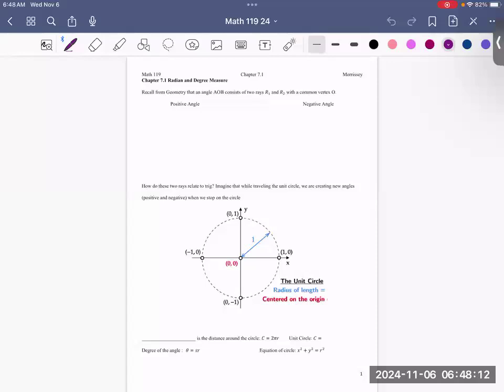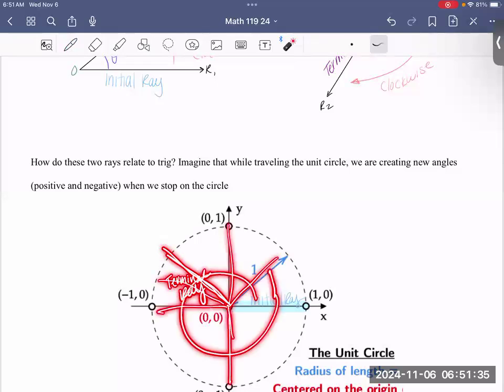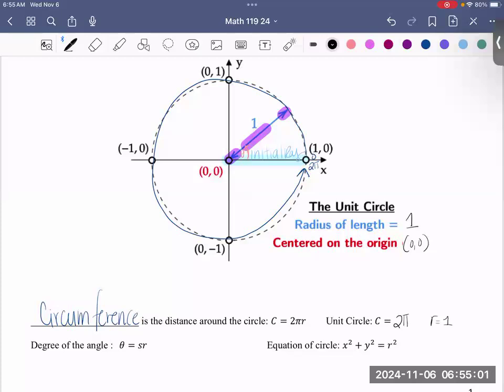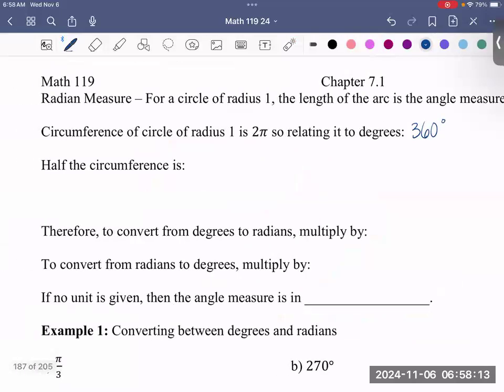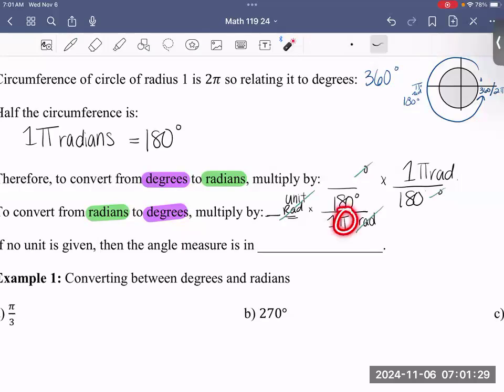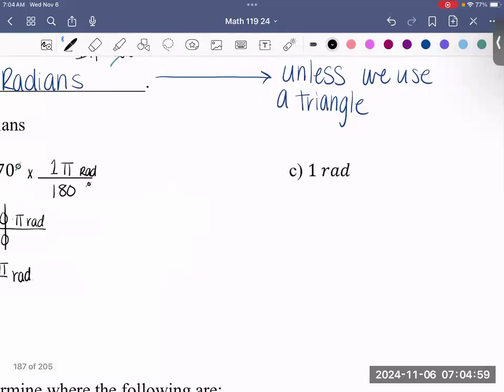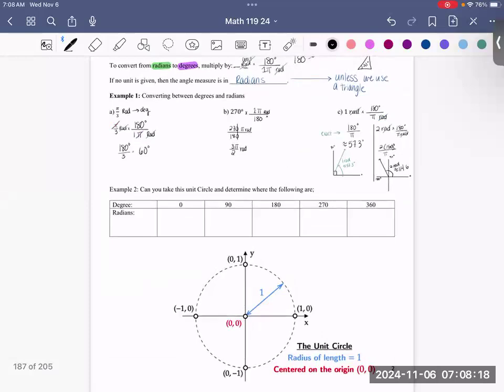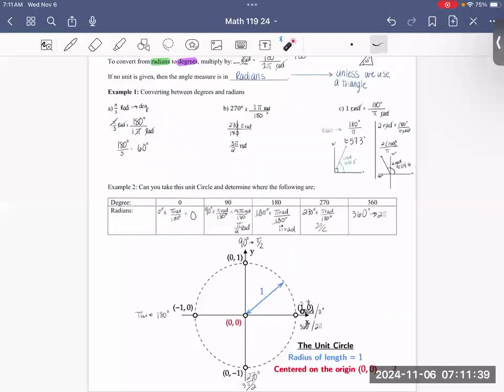Math 119 Chapter 7.1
In this video, we discuss what makes a positive and negative angle as well as practice converting between radians and degrees. Lastly, we begin to apply our understanding of angles to the unit circle.